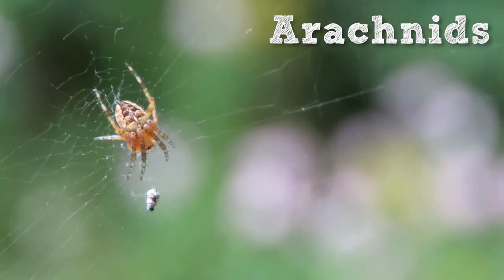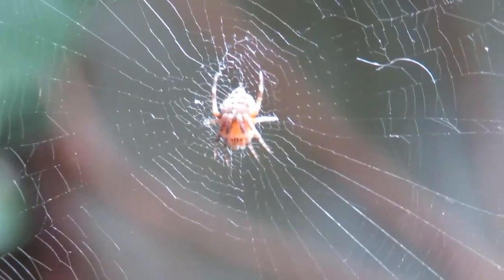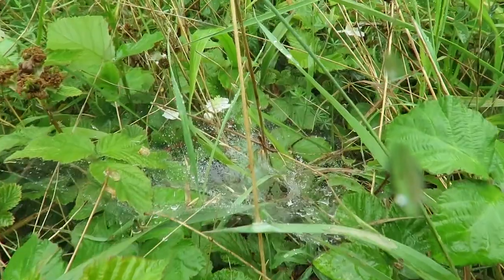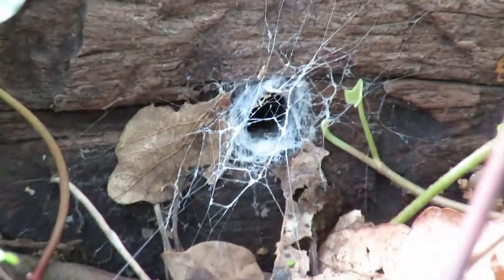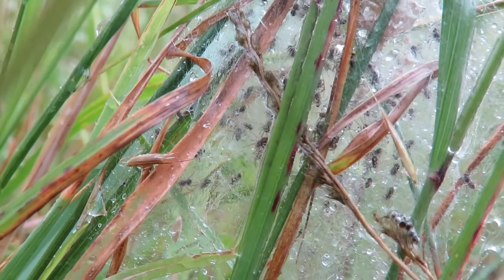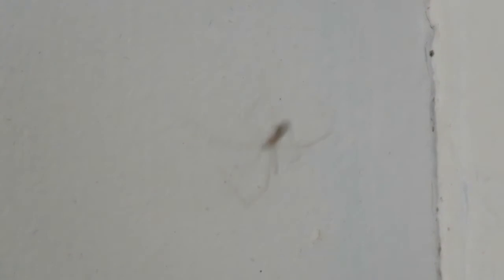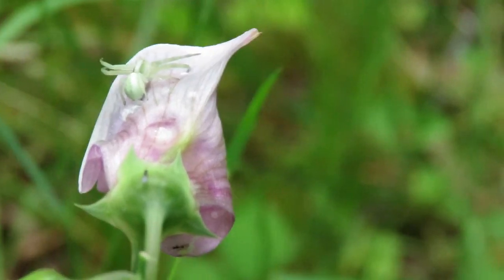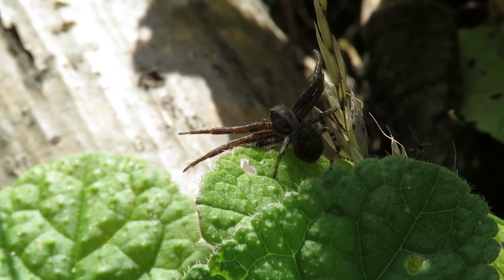Wildlife Wednesday: All about spiders!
There's so much more to learn about our eight-legged friends! Join Sam from London Wildlife Trust and find out all about spiders. You can discover more on the Wildlife Watch